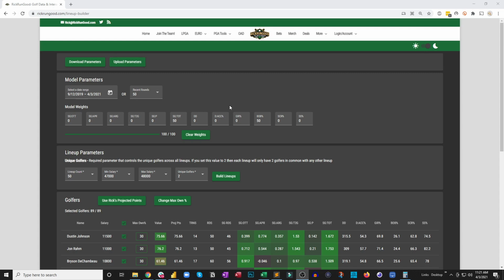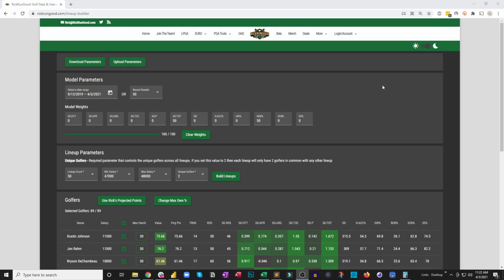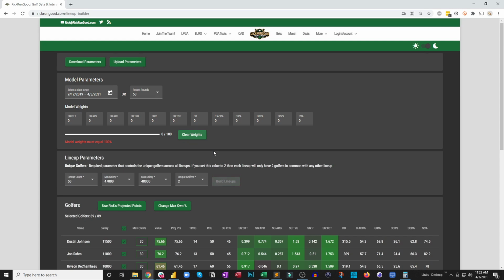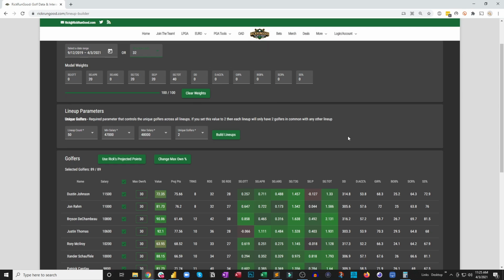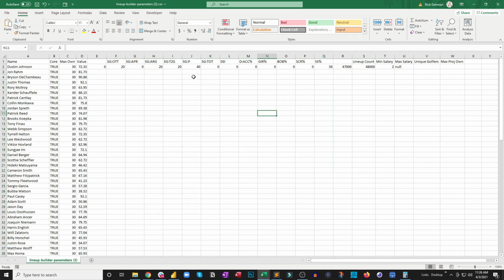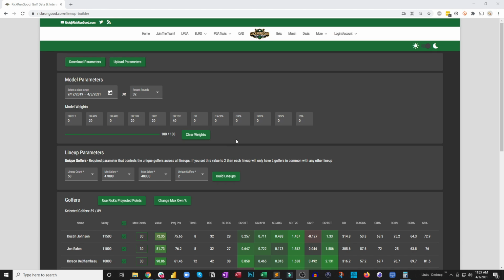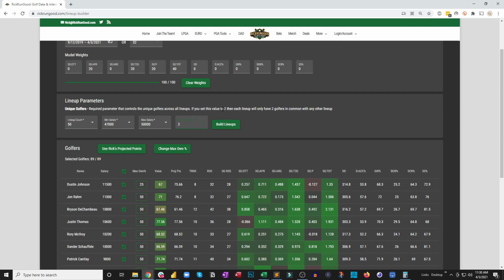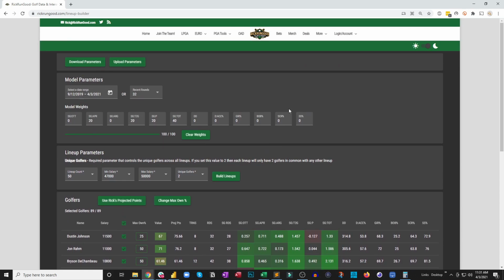2021 PGA Lineup Builder Tool Tutorial | RickRunGood.com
Tutorial for the Lineup Builder Tool on RickRunGood.com - Simple, flexible lineup optimizer for fantasy golf.